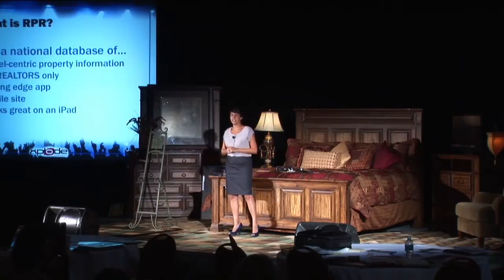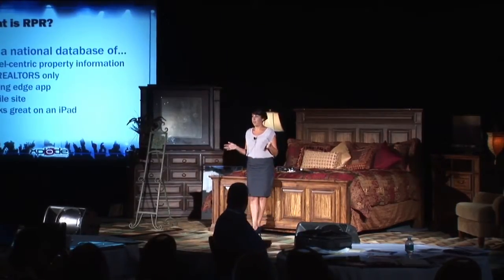Xplode Orlando Danielle Boutin NEW